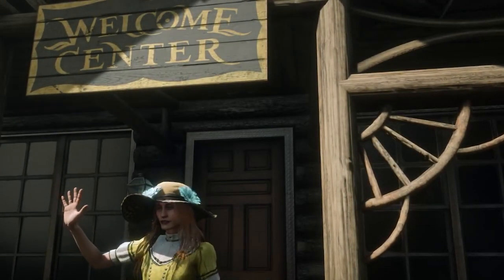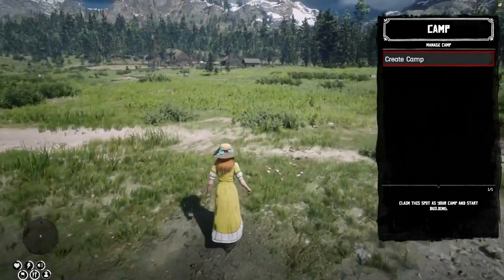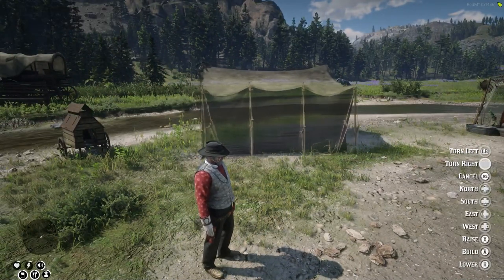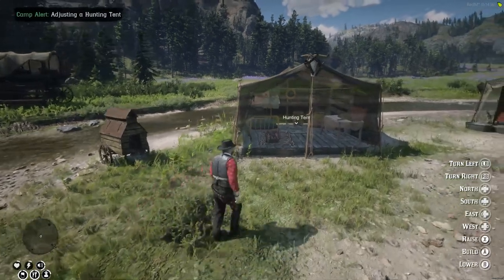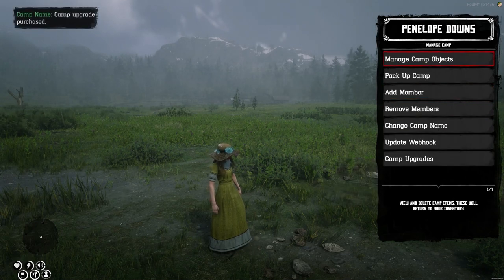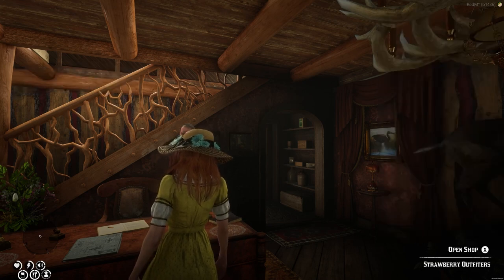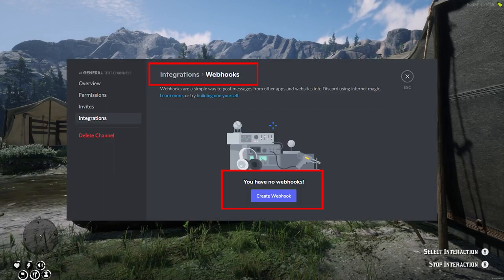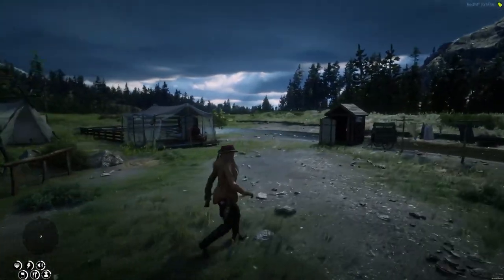Custom Camps in DRB on Red Dead RP - Just Added - Full Custom Features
New custom camps are back in The Dakota River Bend. This fully custom built script offers features and upgrades to all citizens of New Dakota. Build your own camp or join a group camp. Upgradable features including storage, cashbox, wardrobe and telegram to start, with more coming in the future.

Pick out your favorite spot with a view and get to building. The new system is completely controller friendly and offers custom built controls that allow you to place and even adjust items in your camp.

Come Check it out today at DRB.gg

👉 Join the Dakota River Bend RP Community on drb.gg